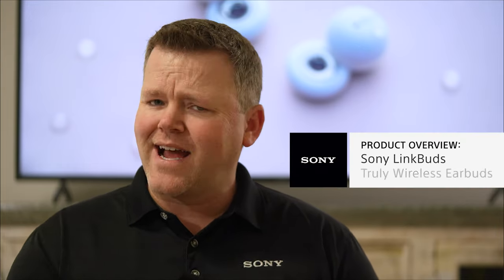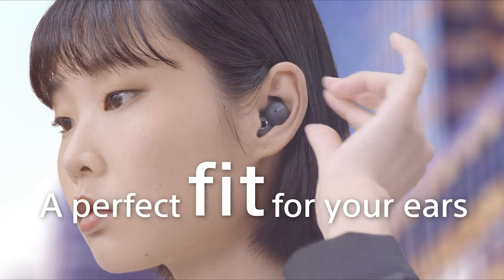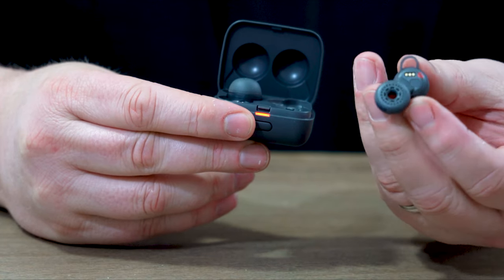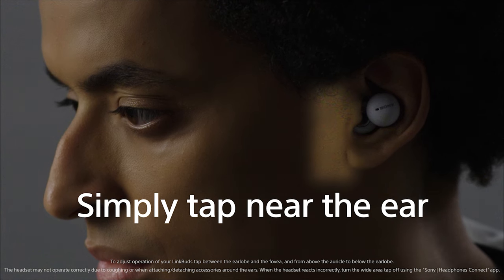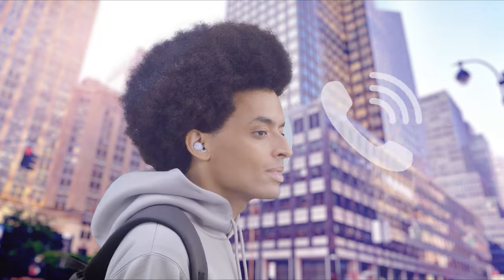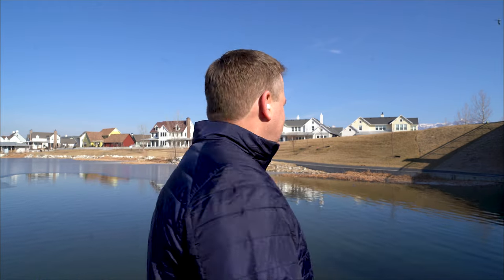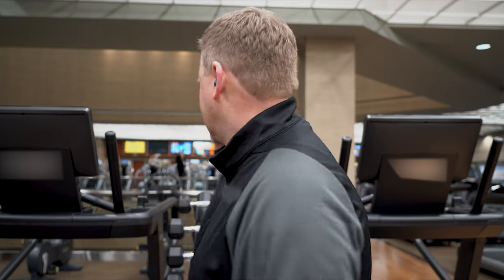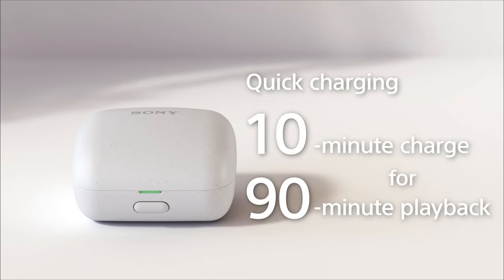Sony | LinkBuds Truly Wireless Earbuds Product Overview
Link your online and offline worlds with headphones that keep you in both.

The all-new Sony LinkBuds help you stay authentically connected to everyday life while listening to music, taking calls, gaming, and more, all with dynamic sound.​ Hang out with Nate to see these game-changing open-ear style headphones in action!

If you’d like to learn more about these headphones or any of the other products in our lineup,

Top features of LinkBuds Truly Wireless Earbuds:

1 Connect your online and offline worlds
2 Unique open ring driver links your content and what’s happening in your surroundings
3 Crystal-clear conversations with high quality sound
4 Integrated V1 Processor for balanced high-quality sound
5 Precise Voice Pickup technology for crystal clear phone calls
6 Up to 5.5 hours of battery and a total of up to 17.5 hours with the charging case(4)
7 IPX4 splash-proof and sweat-proof design(1)
8 Ultra-small and light for a fit that stays all day
9 Control audio by tapping in front of your ears
10 Adaptive Volume Control optimizes sound to your environment

1. Protection assured against water splashing from any angle, excluding the sound conduit (sound exit tube), ventilation holes, and microphone holes in the unit (2 locations) of the headphones. The charging case is not water resistant.

2. Interoperability and compatibility between Bluetooth® devices vary.

3. Up to 5.5hrs (earbuds) + 12hrs (charging case ), total of up to 17.5hrs when using Bluetooth®. Actual performance varies based on settings, environmental conditions, and usage.  Battery capacity decreases over time and use.

4. In rare cases, Speak-to-Chat may unintentionally start up in response to vibrations caused by devices such as electric toothbrushes, electric massagers and electric shavers, and activities such as brushing teeth, coughing or humming.